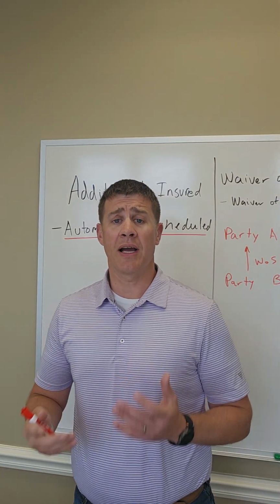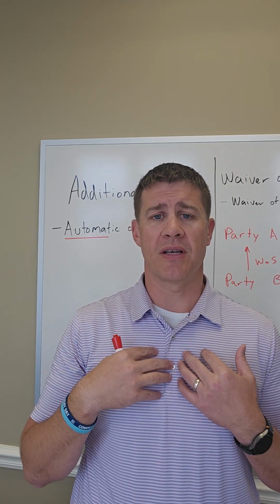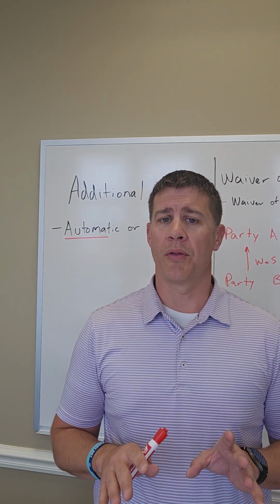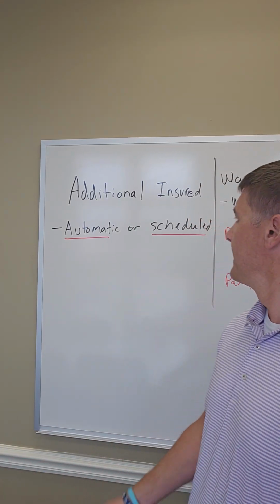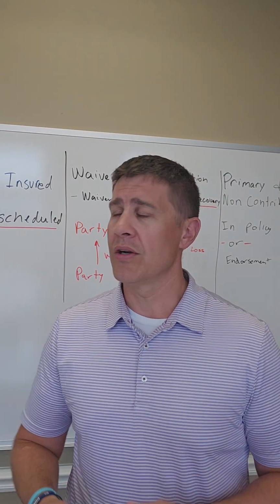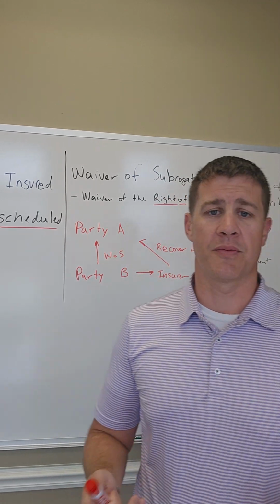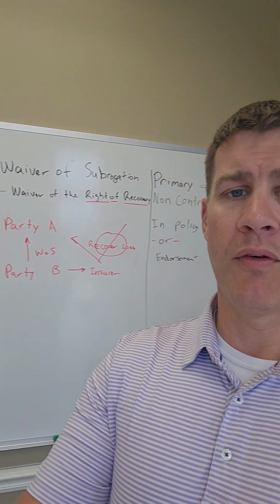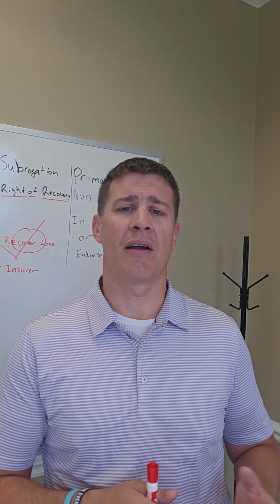Contracts and Insurance- the basics